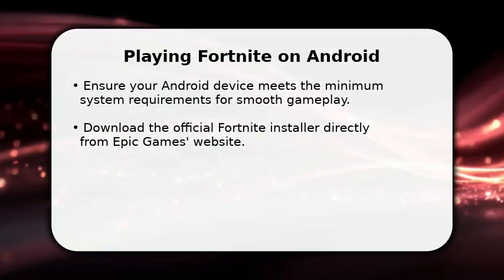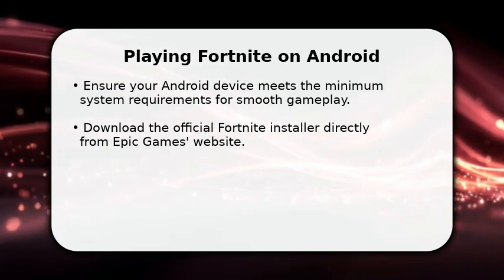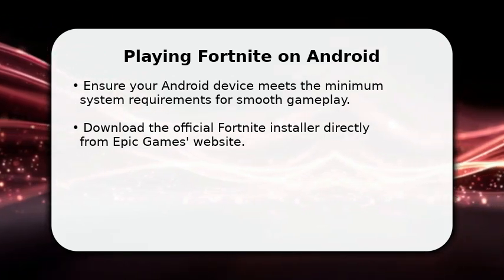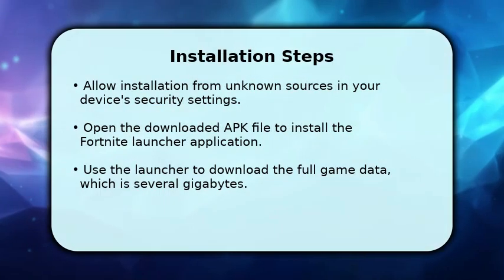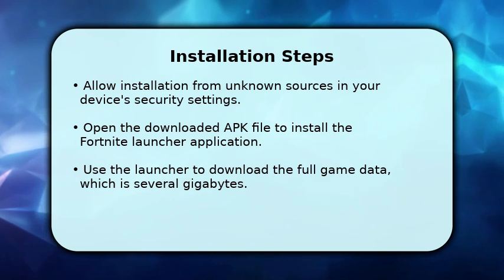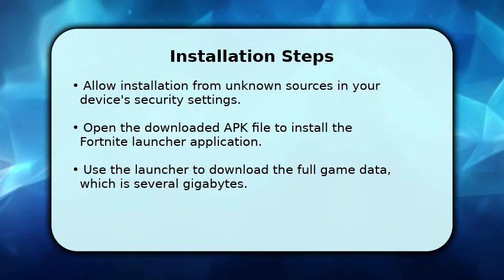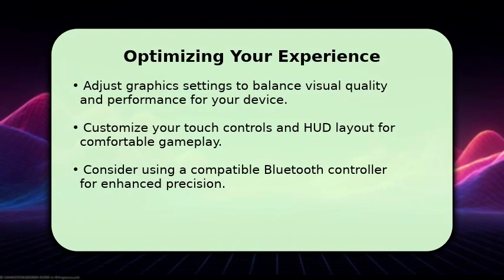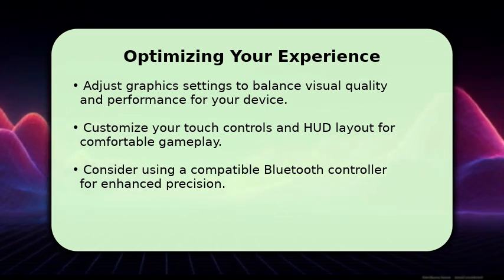How to Play Fortnite Mobile on Android (Updated)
▸ :^) Learn how to download and play Fortnite Mobile on your Android device, including tips for improving your gameplay and staying up-to-date with the latest updates. Discover the best ways to customize your experience and compete with other players. Tags: fortnite mobile, android games, gaming tutorials, mobile gaming, battle royale, game downloads. .